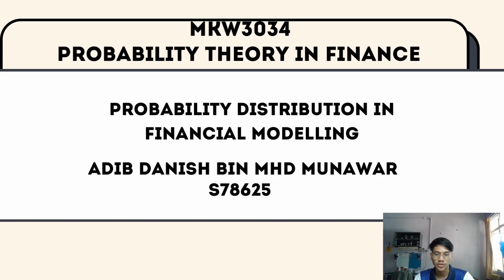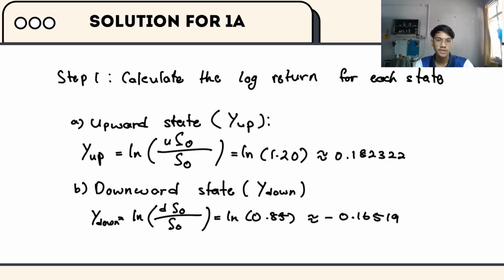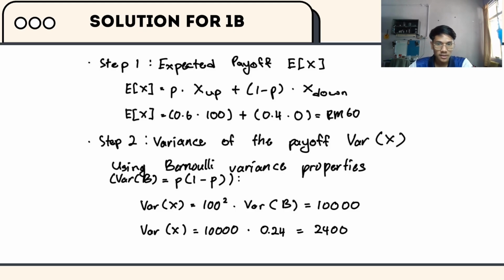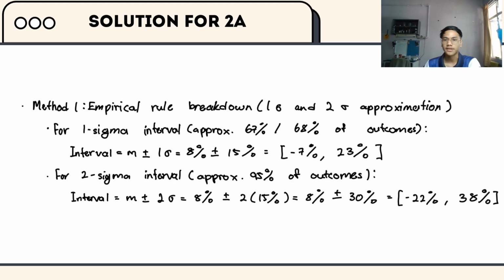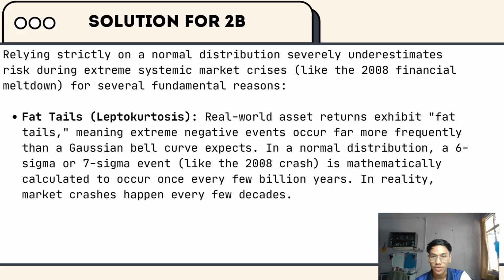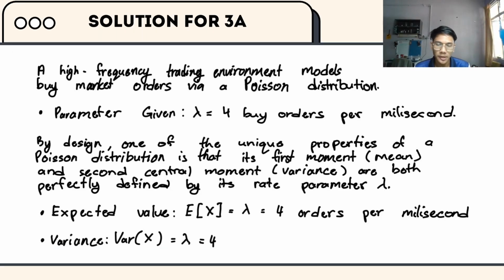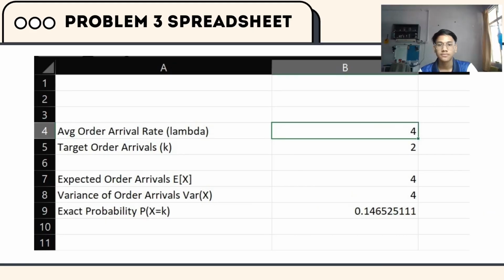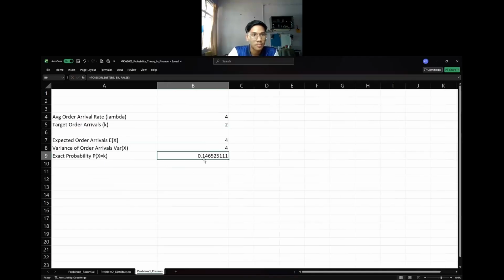MKW3003 PROBABILITY DISTRIBUTION IN FINANCIAL MODELLING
maaf dr baru perasan salah code kursus dekat situ😅😅